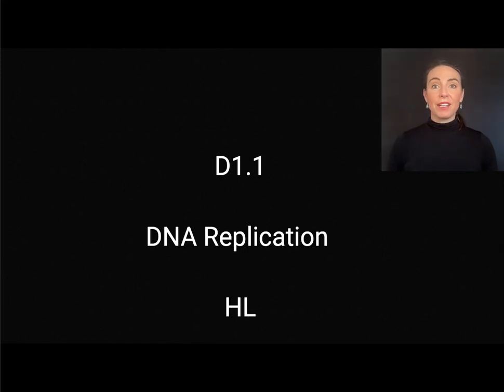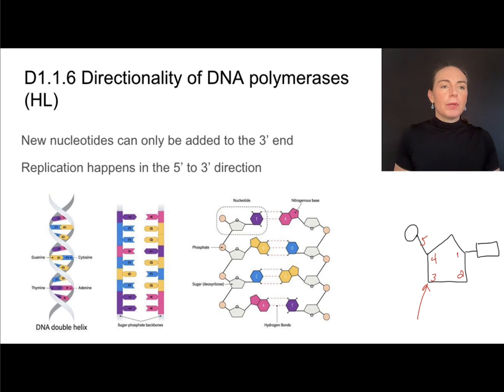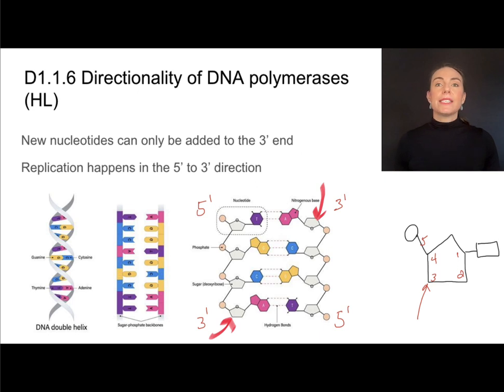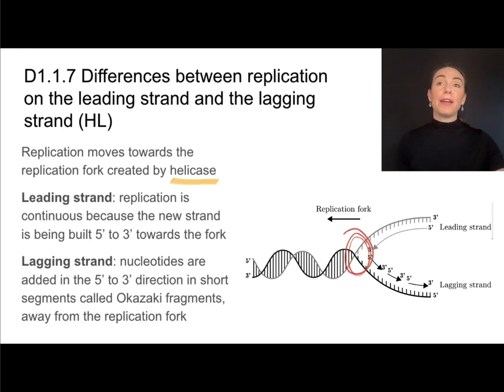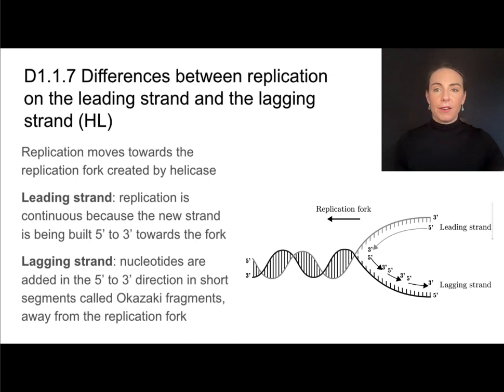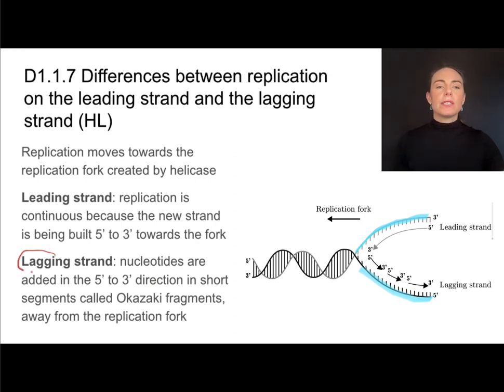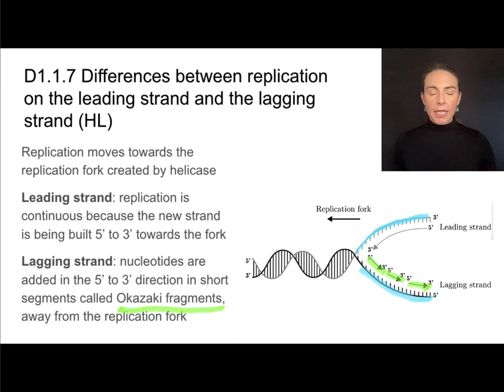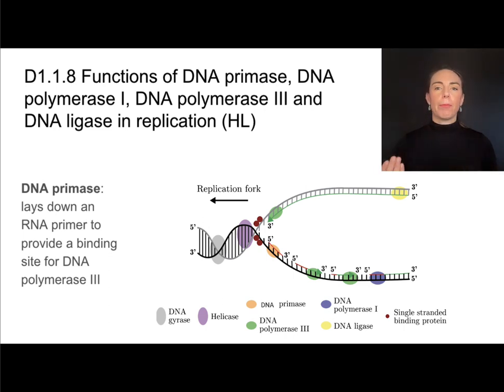D1.1 HL DNA Replication [IB Biology HL]